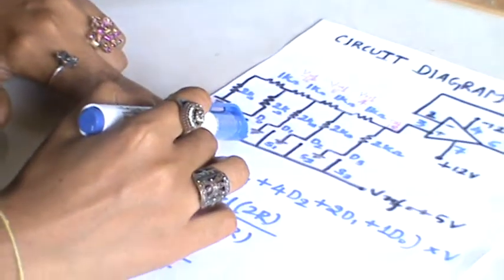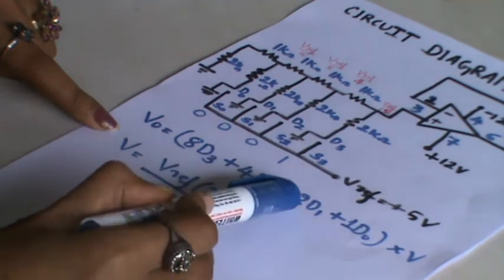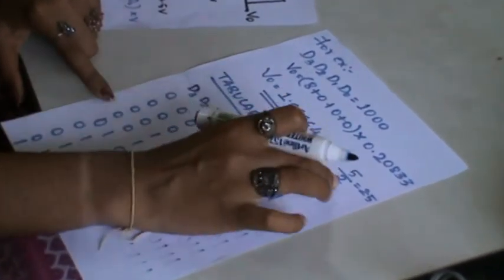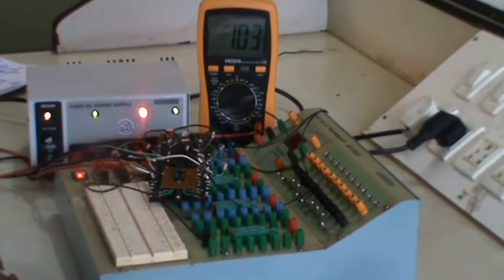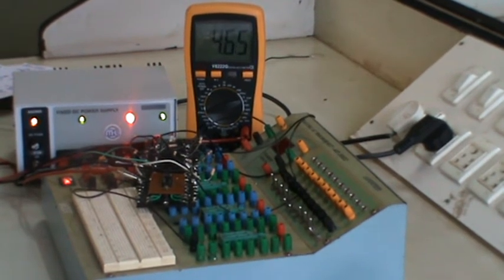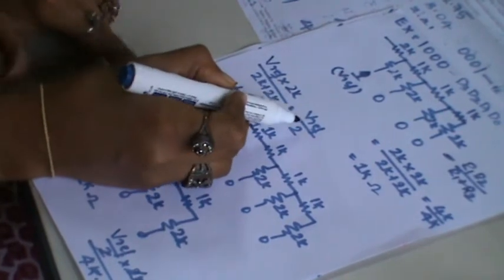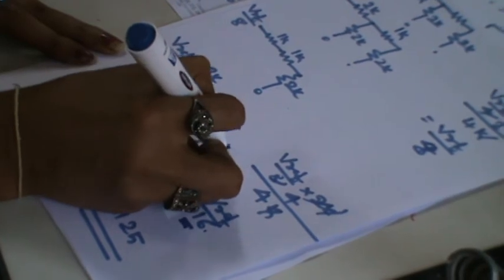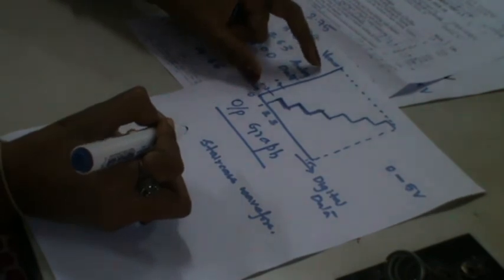R 2R DAC